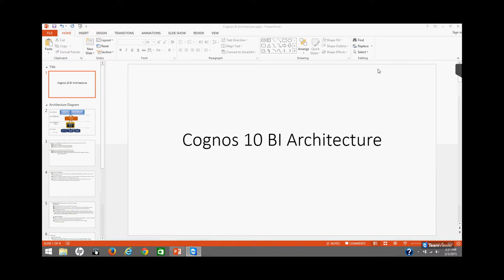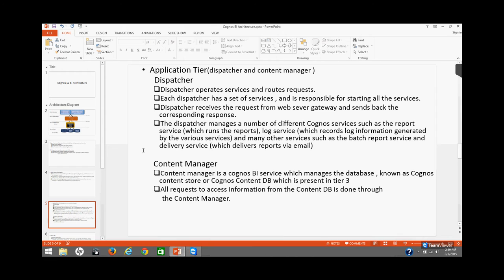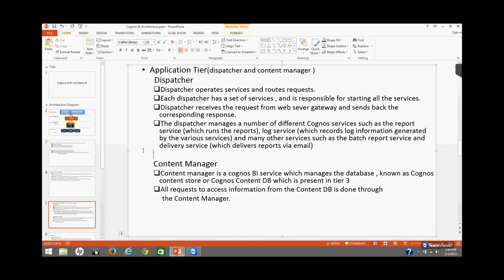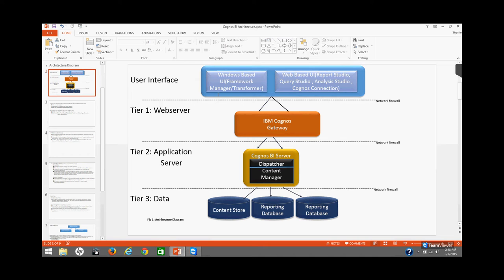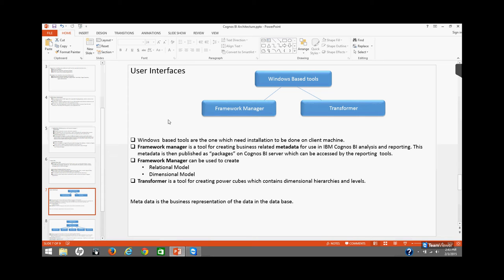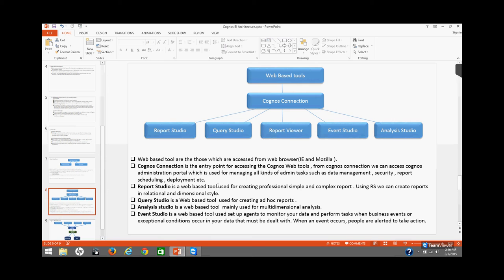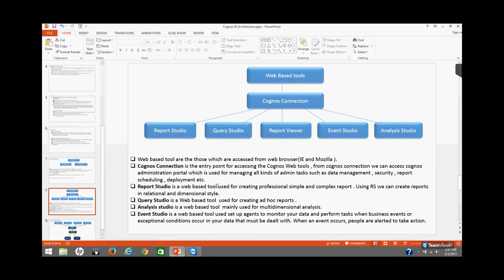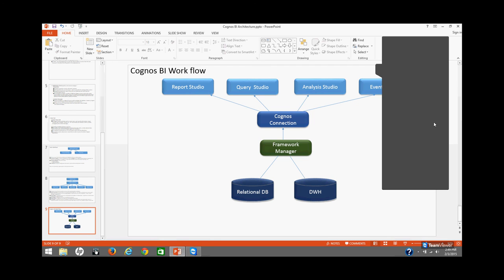Cognos BI Architecture